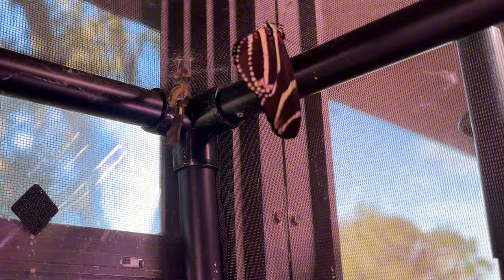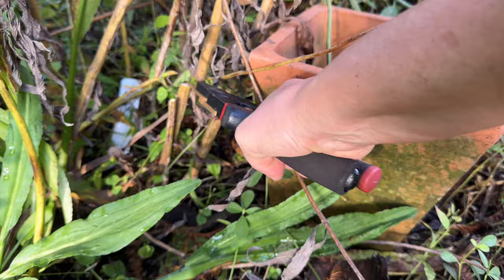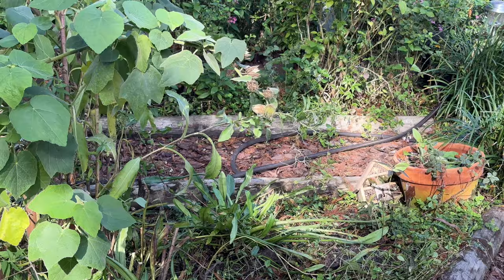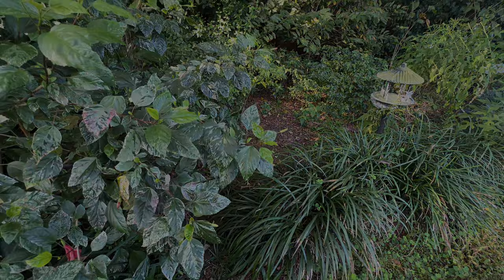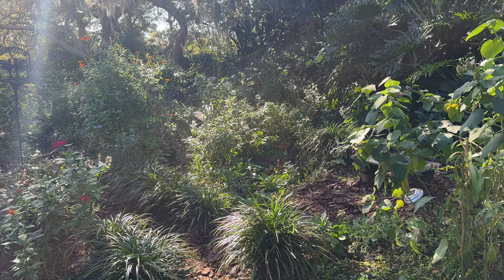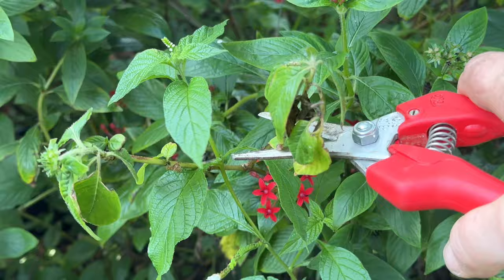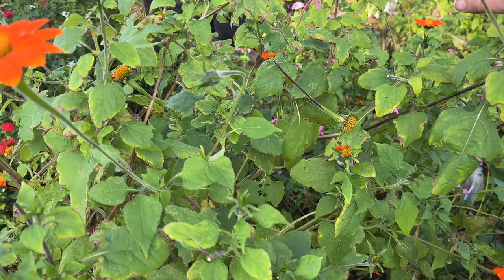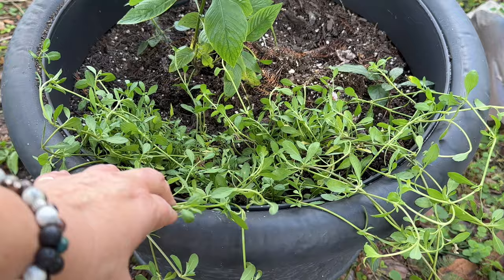Small CHANGES can Make a BIG Difference in Your Butterfly Garden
If you feel like your garden is looking more brown than a green here are a couple of quick easy fixes to help bring your garden back to its state of beauty. Even though as gardeners we want to leave some of the Brown because that’s just as important to nature as the green you can camouflage it in ways that it can remain there, but yetyour garden can look good. I hope you enjoy this video. As always say hello to me in the comments, I look forward to reading what you have to say.

I would 💕LOVE💕 it if you became a MEMBER of my channel.   As a member you get access to exclusive “members only” perks.

👟The Shoes

THINGS I LOVE NOT RELATED TO GARDENING:

🏝️ISDIN Micellar Solution
Deep Cleansing Oil
VEGAN Protein Shake
SPF 50 Tinted Sunscreen
MCT Oil